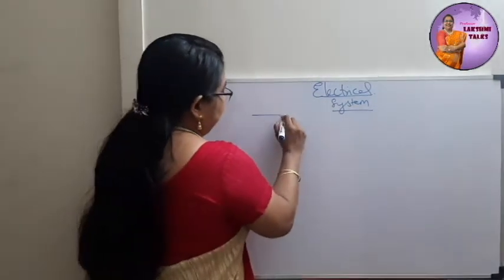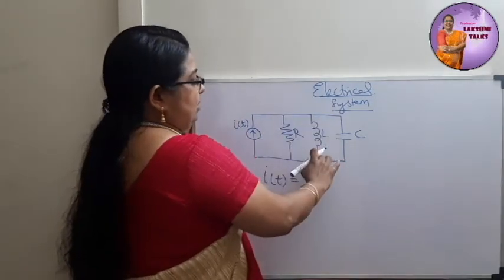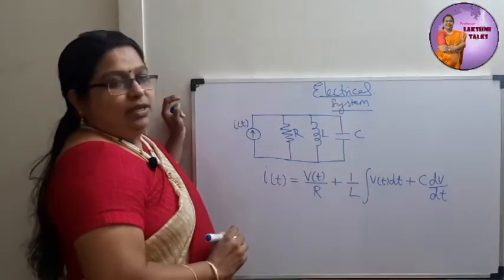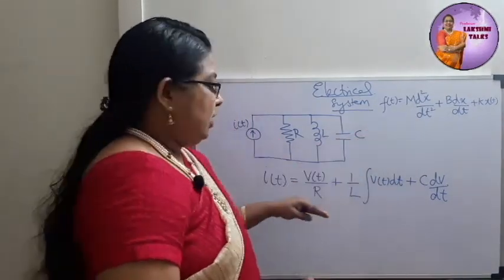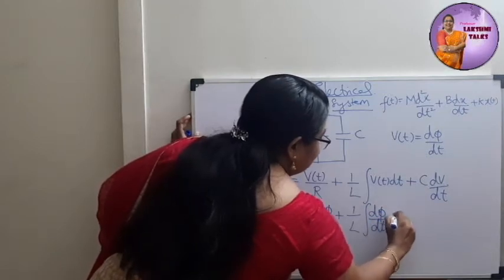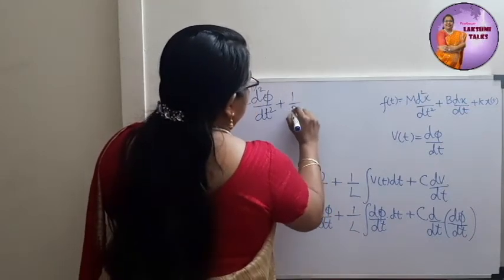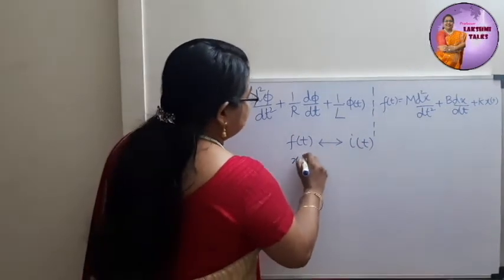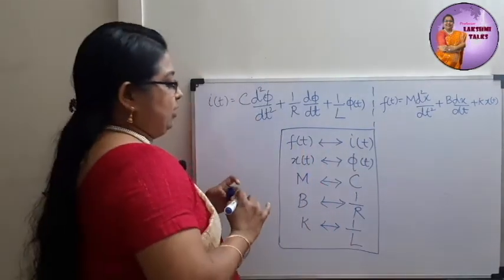Control Systems Lecture 4 - Force - Current Analogy (English)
Topics Covered:
Electrical System - RLC Parallel Circuit
F-I Analogy